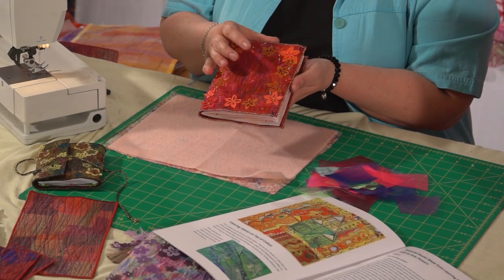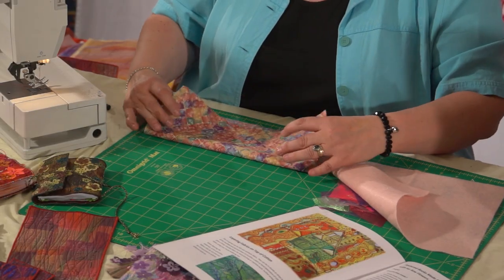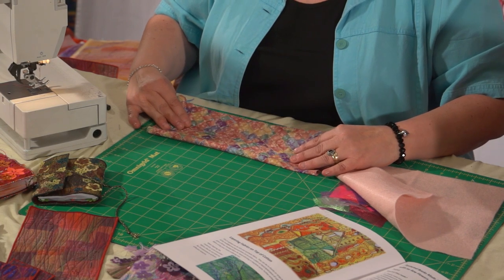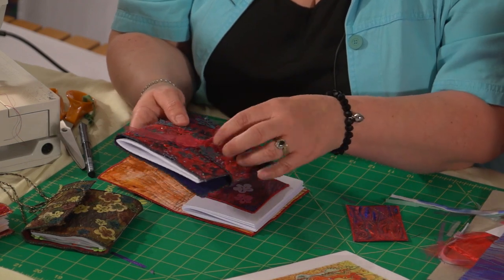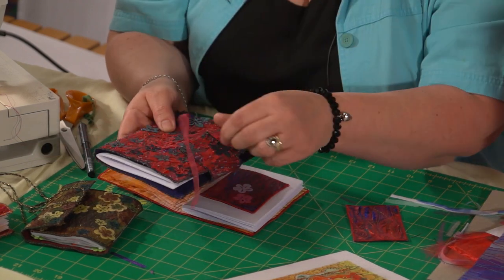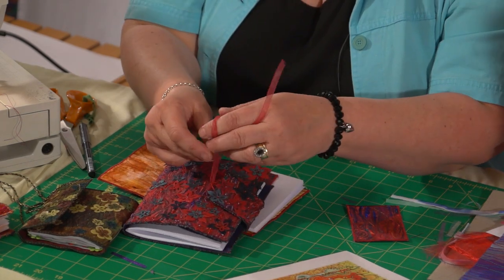Textured Books with Kathleen Laurel-Sage (Taster Video)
Textured books with Kathleen Laurel-Sage - she shows us how to make great covers for our books from those luscious scraps of organza and threads.
This is just a taster but you can access the full workshop